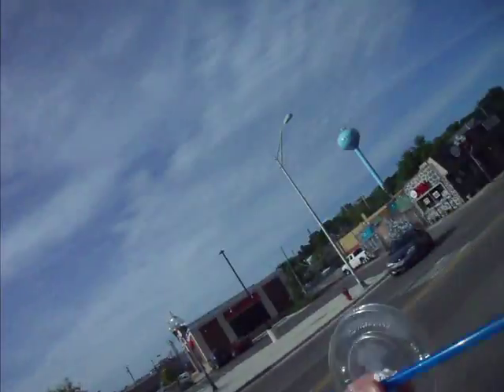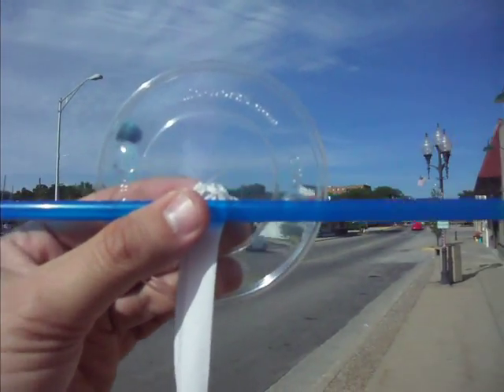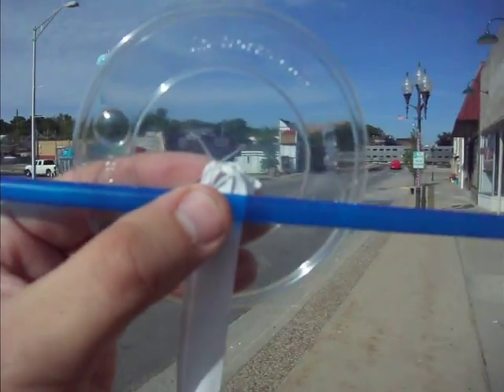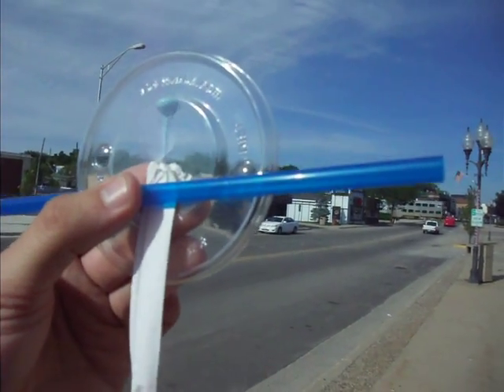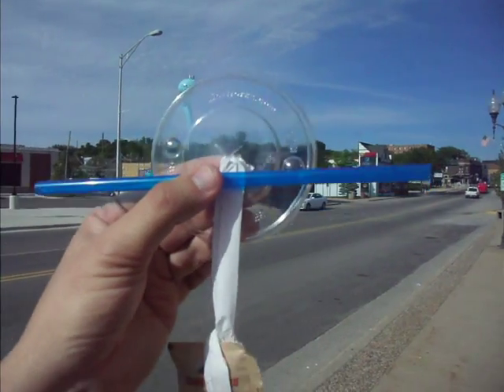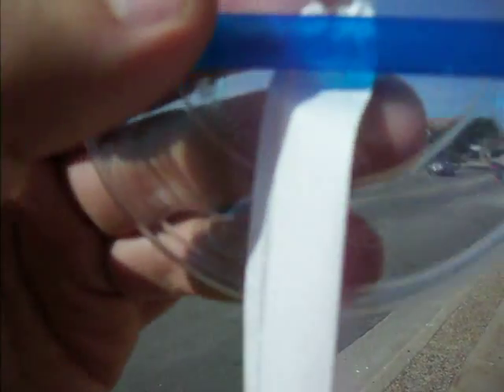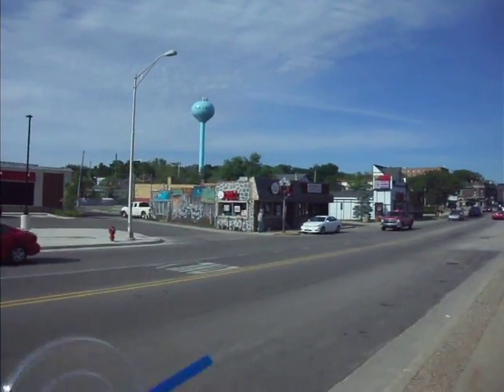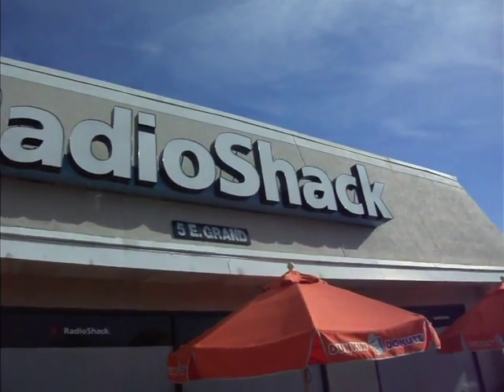Hot Star Sighting With The Sugar Plum Sextant Astrolabe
When a Boy Scout needs an apparatus "In A Pinch" to sight and hopefully pinch a beautiful Girl Scout there is a rather unique method to devise an Astrolabe for such a task.  Fountain drink lids which are round serve as the necessary graduated ark that is
pre-marked with tool and die like imprints such as REG, OTHER & DIET.
An acronym memorize such points translates into ROD as in divining rod.  As a "fish Story" teller the anagrammatic tail to be edited involves  *ERG - TO HER - TIDE.
Use the paper sleeve of the fountain drink straw tied to a sugar packet as an index arm.  With luck you too will spot her and feel free to use the expression "To Die For" if you really like her because no matter who you've spotted through the straw eyepiece she really is a Right Ascension Eastern Star, Happy Mermaid Sighting Captain.

* Erg = a unit of work or energy, equal to the work done by a force of one dyne when its point of application moves one centimeter in the direction of action of the force.

* Ashley = meadow, forest clearing

* Tide = denoting a specified time or season